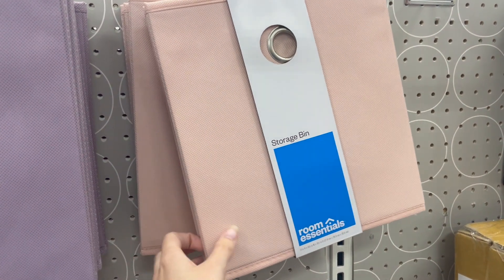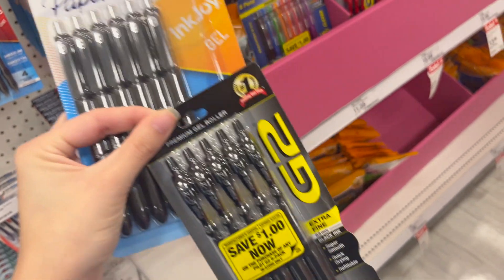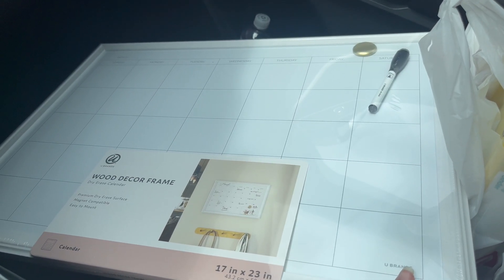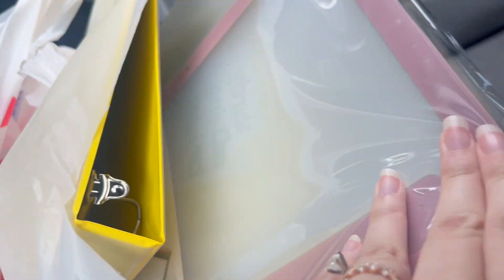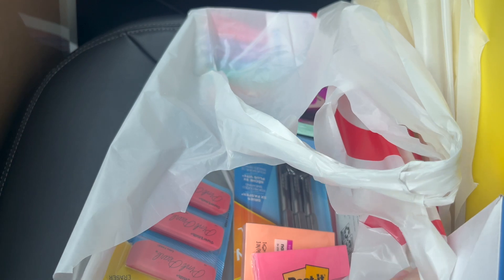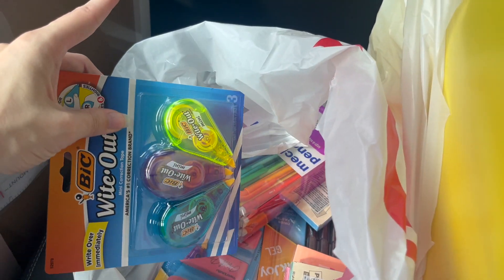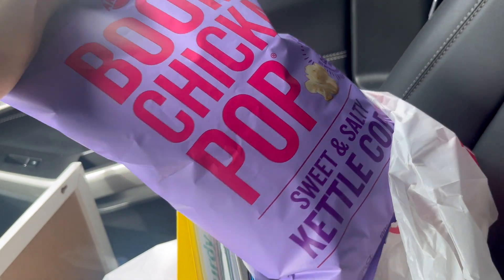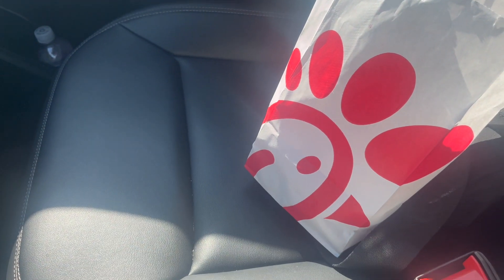Daily Vlog * Target Haul *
Hi friends! Follow along for a day when I actually left the house and felt productive.